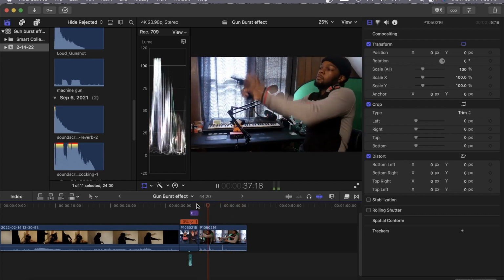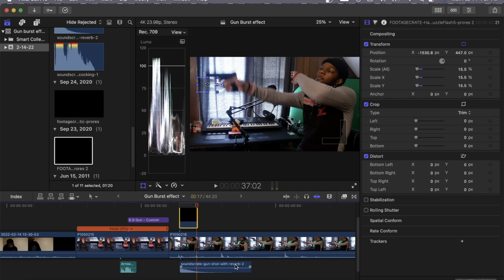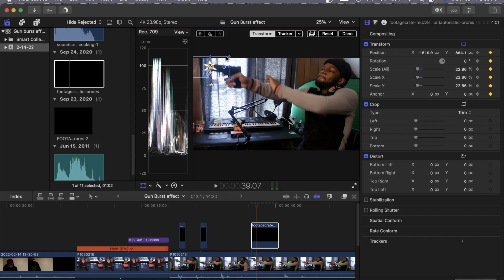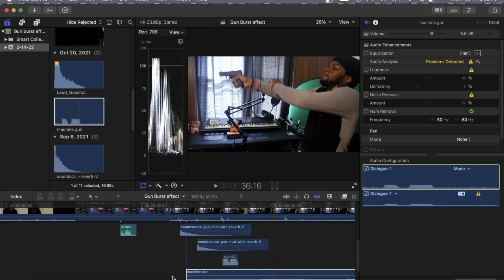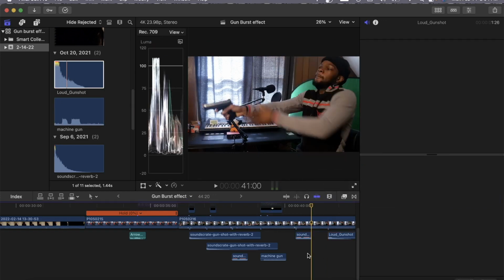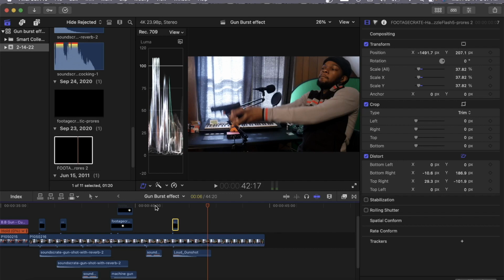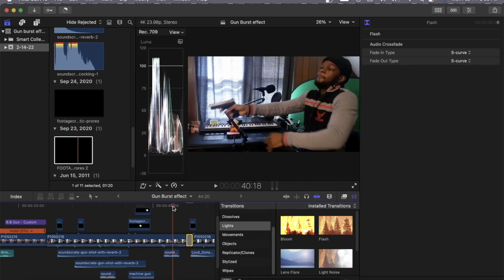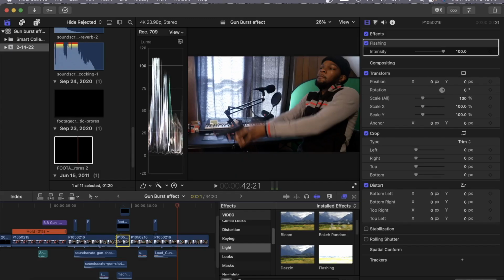How to do the Gun Burst effect in FCPX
Gear Used:

Lumix G7 Camera:

MacBook Pro 2020:

Gun Shot & flare assets used from : Production crate

For More Music FB: OPN Ziggy Lawson